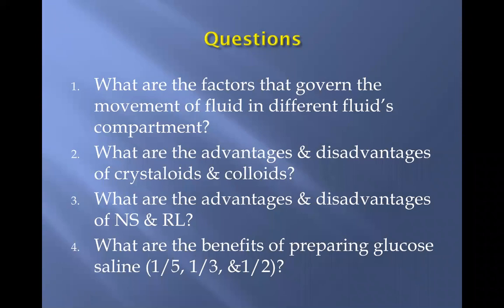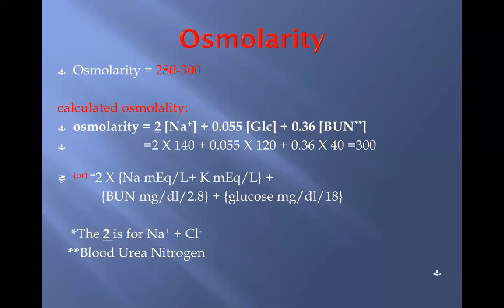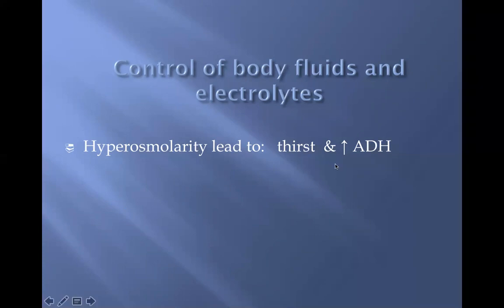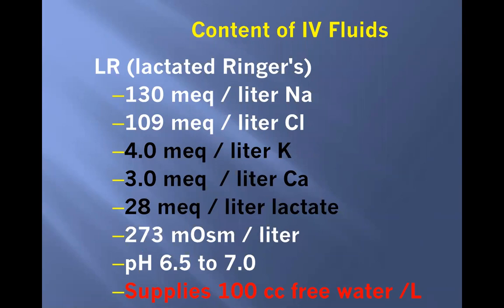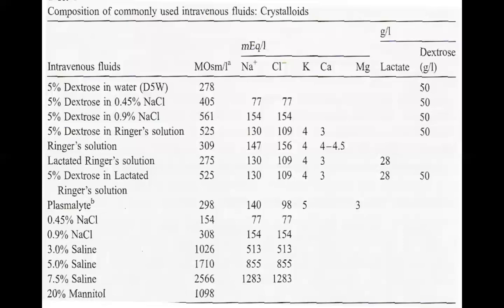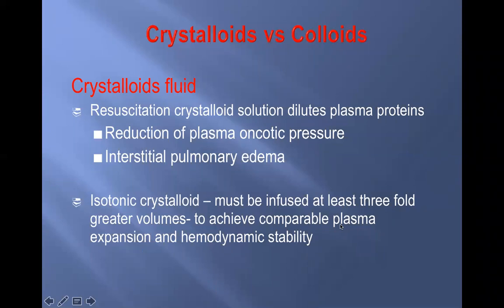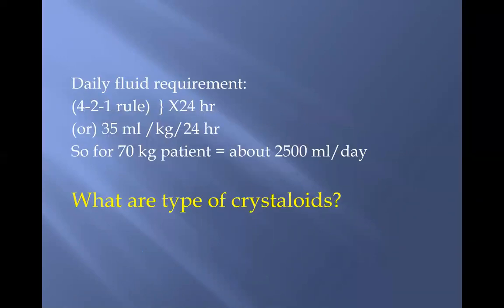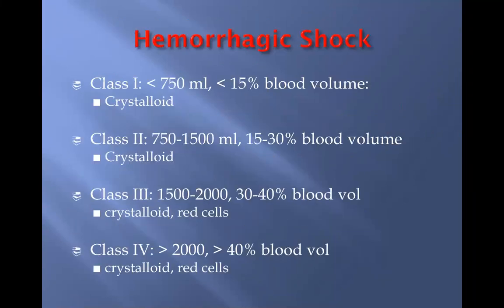Fluid: Physiology & management 2021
Presentation to post graduate students